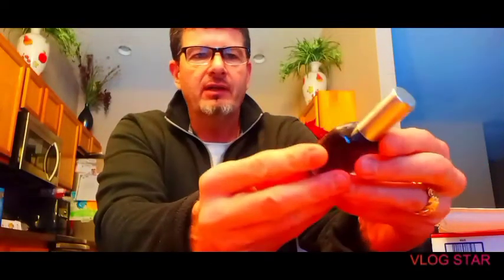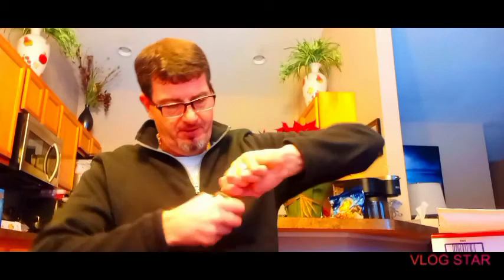IRON COLOGNE by : COTY 1987